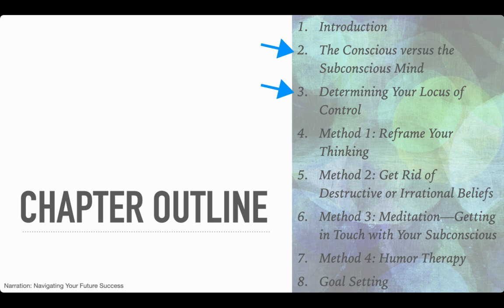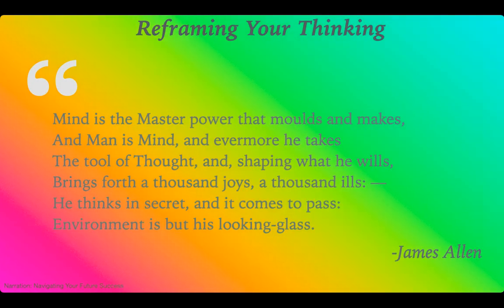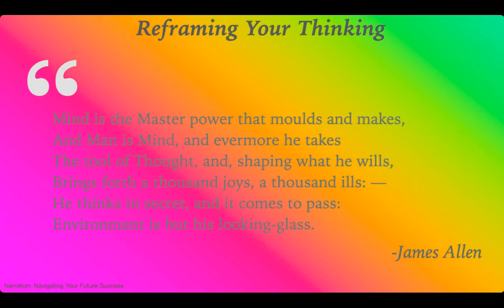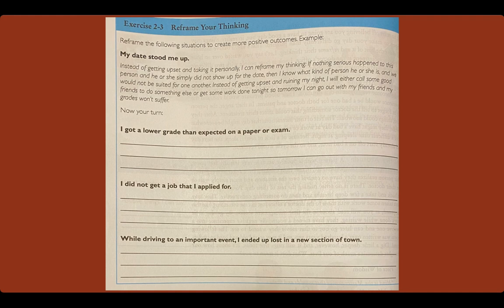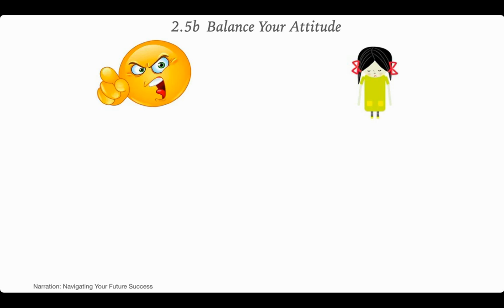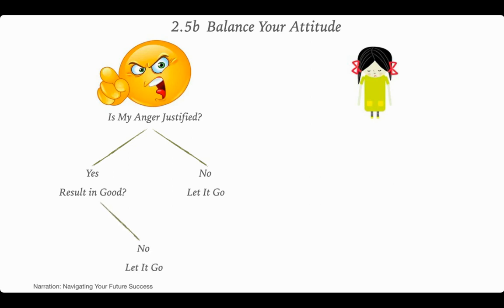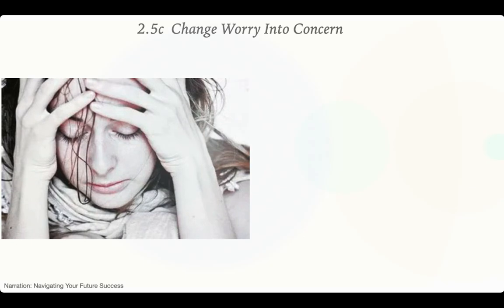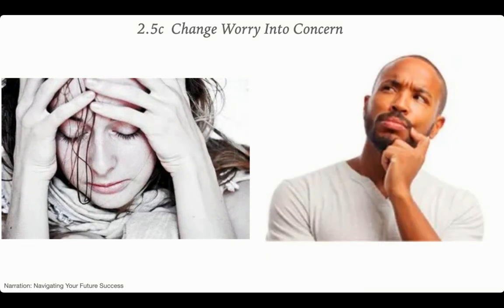Lecture #5 - Positive Attitudes and Goals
In this lecture, we talk about how to get rid of destructive or irrational beliefs and how to get in touch with your subconscious.
Suggested Exercises: 2-3, 2-4, 2-5